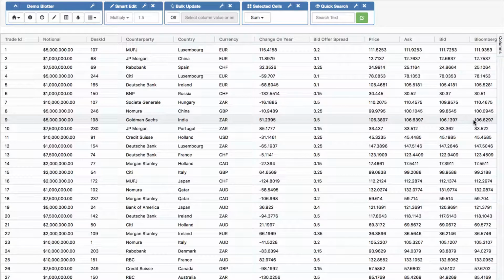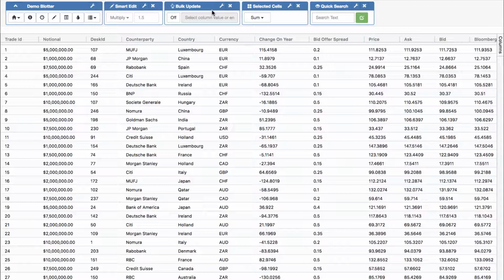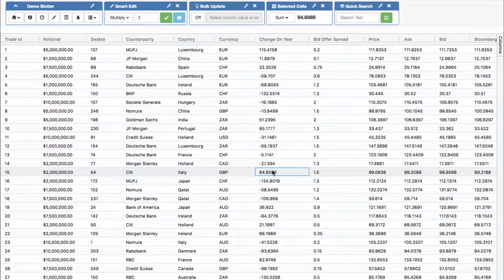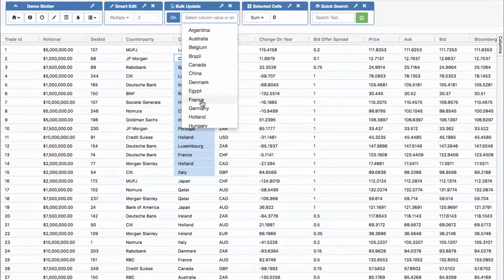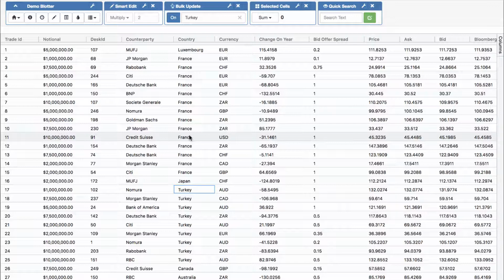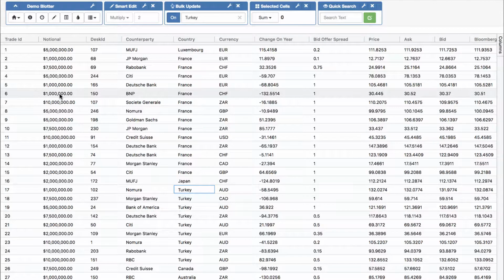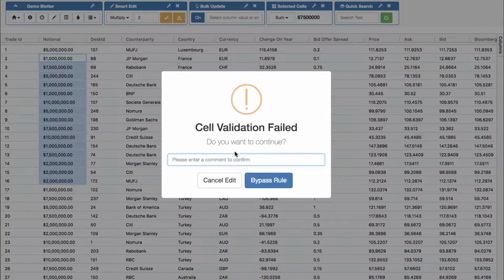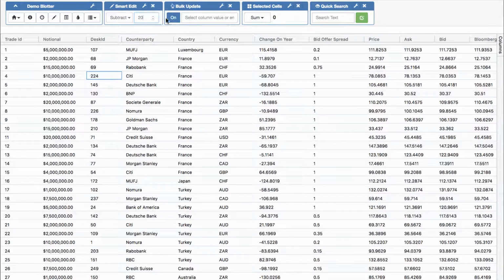Editing Multiple Cells in AdaptableBlotter.JS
AdaptableBlotter.JS has 2 functions that allow you to edit multiple cells with a single operation - Smart Edit and Bulk Update.  See how these intuitive functions allow you to quickly make changes to your data while ensuring that any validation rules are adhered to.